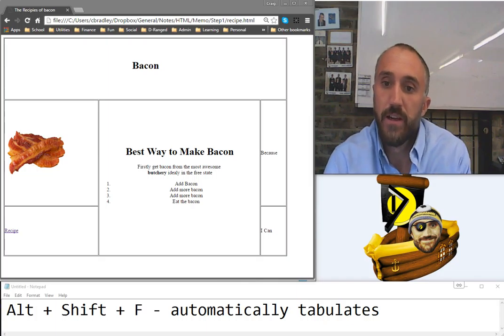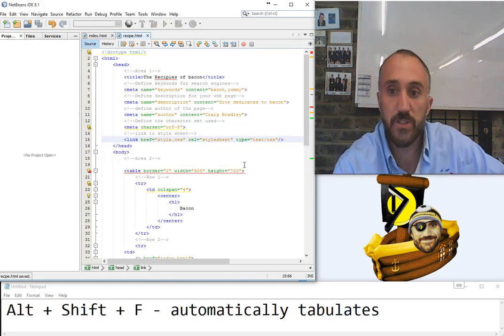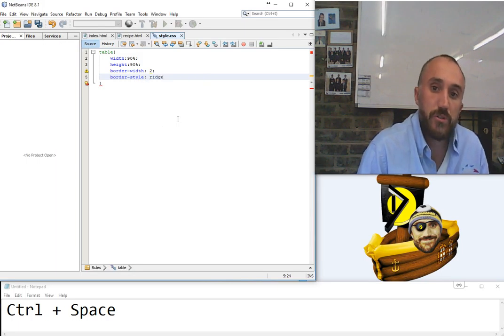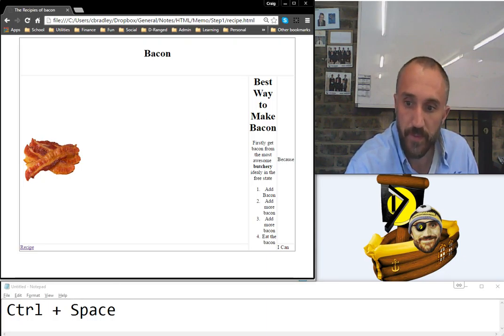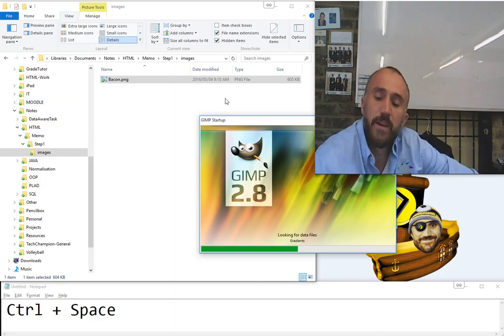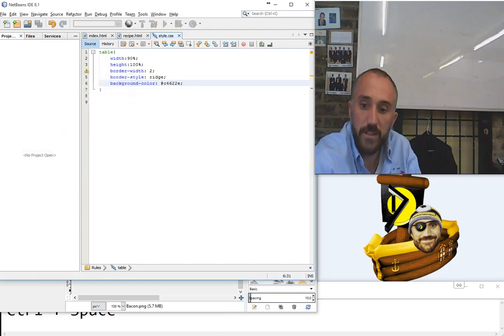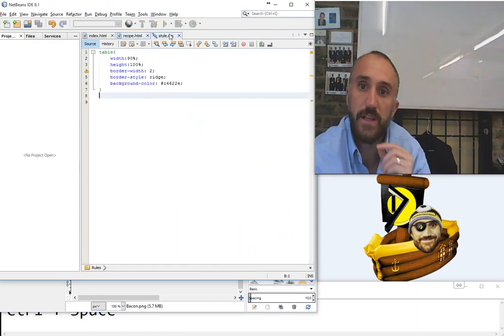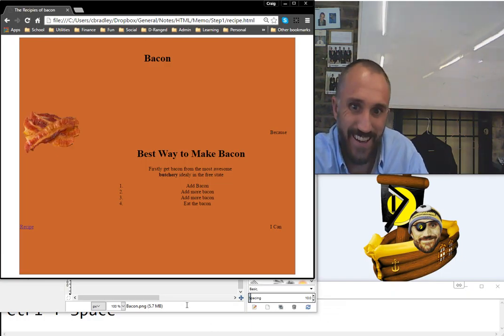HTML Step 3 CSS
Linking a webpage to a CSS in netbeans. Working with tags and applying properties to that tag using a CSS and using classes within that CSS.